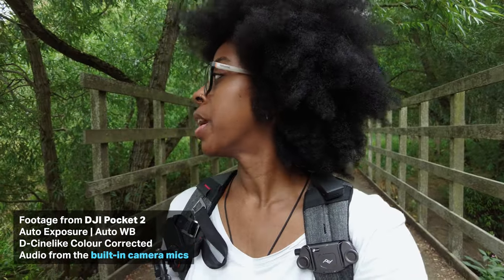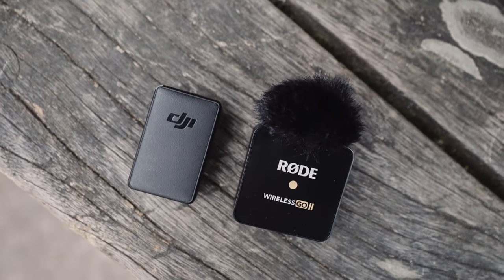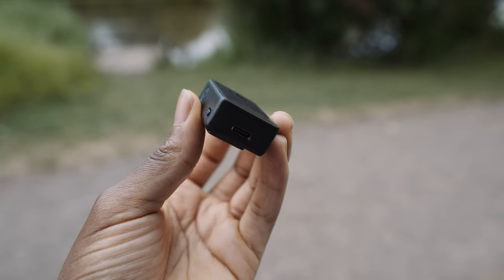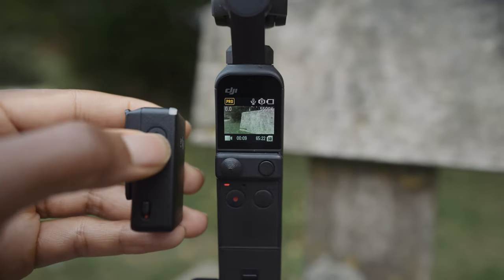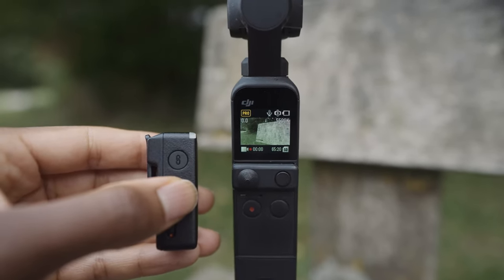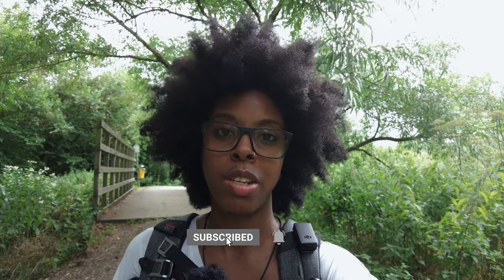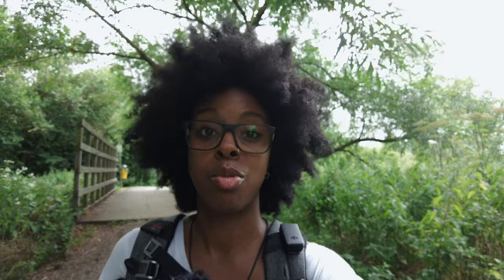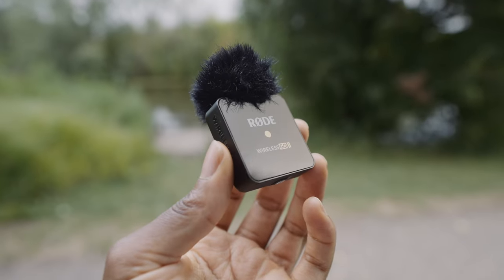Which One Sounds Better? DJI Pocket 2 Wireless Mic vs Rode Wireless GO II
As well as being asked what's the difference, I've been quite curious myself to hear whether the Rode Wireless Go II sounds better than the wireless transmitter that comes with the DJI Pocket 2 Creator Combo. So as well as comparing the two wireless microphones, I share a couple of advantages that one has over the other.

The DJI Pocket footage in this video was colour corrected with my DJI Pocket 2 D-Cinelike LUTs

DJI Pocket 2
Mini Camera Tripod
Main full frame camera
Main Lens
Second Lens
Variable ND Filter

The music I used is from Artlist (get 2 extra months free)
The motion graphics used are from Motion Array (get $50 off annual subscription)

*** VIDEO CHAPTERS ***
00:00​ - Intro
01:06 - Pocket 2 Wireless Transmitter
02:02 - Rode Wireless GO II
03:42 - The Do-It-All Handle
04:23 - Audio Comparisons